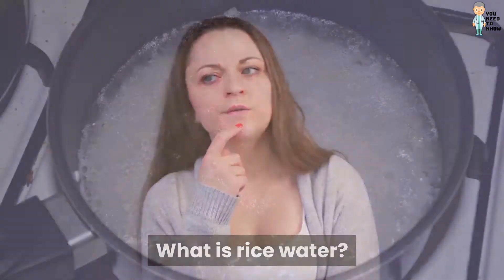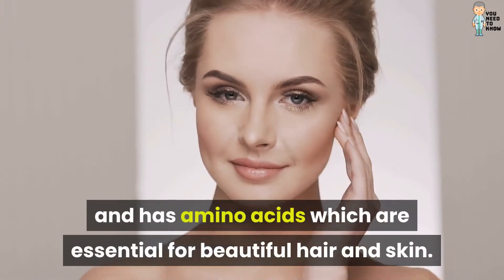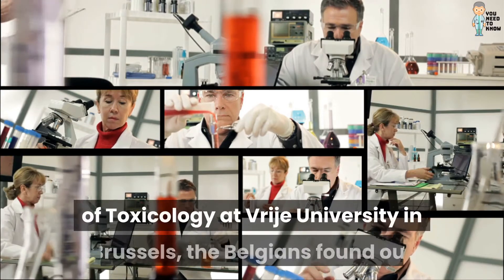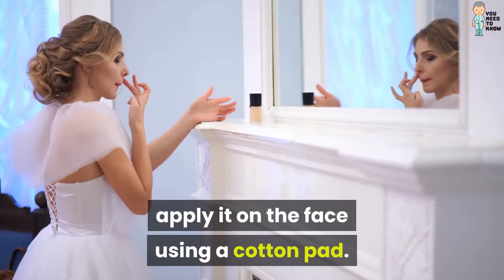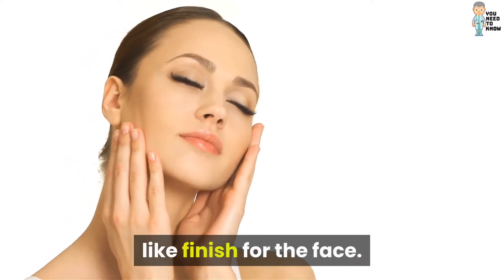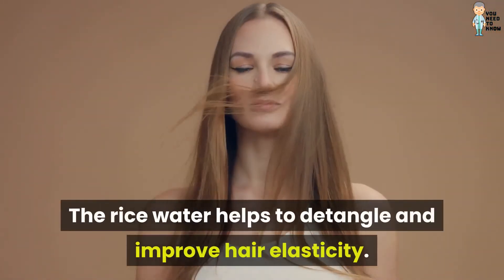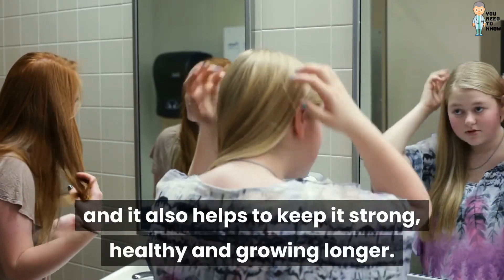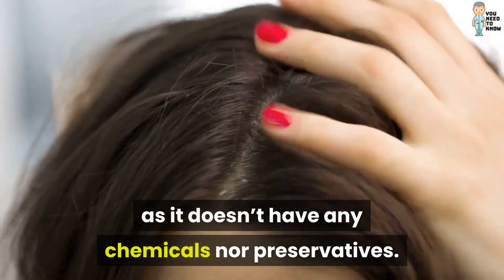Amazing Benefits of Rice water | Rice Water Beauty Hacks | Rice water for skin |Rice water for face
In this video , We will discuss How to make rice water , Then how to use rice water for hair , skin and other benefits of rice water . How to store rice water and where can rice water can be used including Skin , hair and other purposes . You can comment your opinion and experiences about rice water in the comment section !

Social Signals